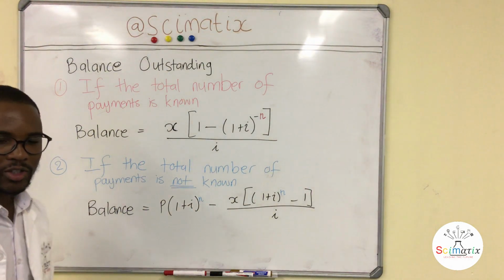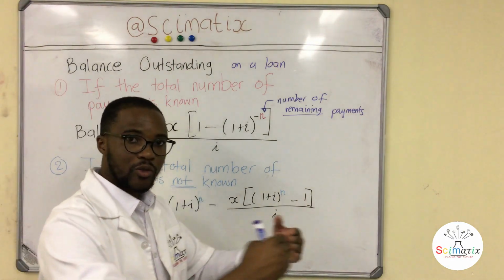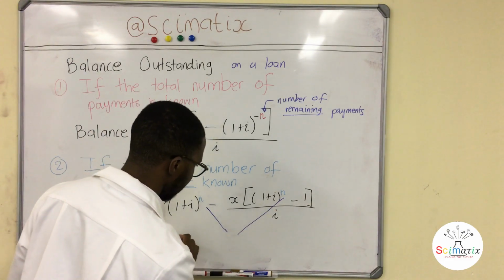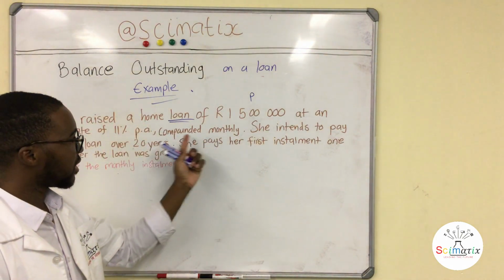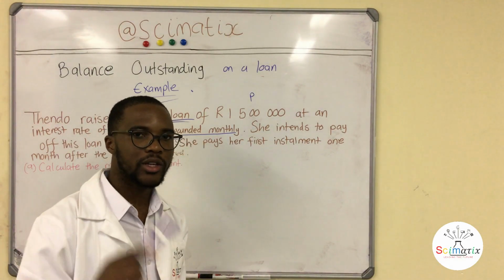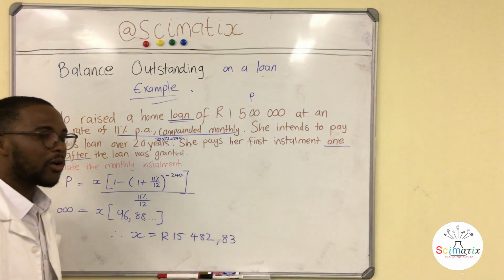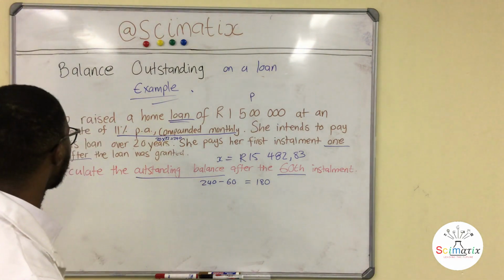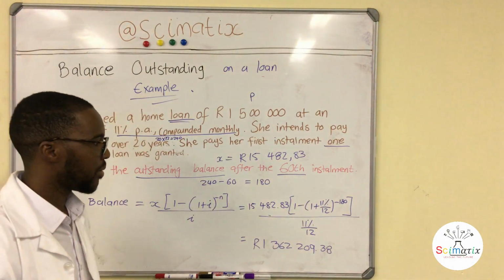Scimatix | Grade 12 Financial Maths (Part 1) | Outstanding Balance Of A Loan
In this video we look at an example to show how to calculate the outstanding balance of a loan. The Present Value formula we use is taught in the Grade 12 CAPS syllabus.

This video is a continuation of a live Matric Rewrite class that took place at Scimatix in Hatfield, Pretoria. It does not cover the entire topic of Financial Maths.